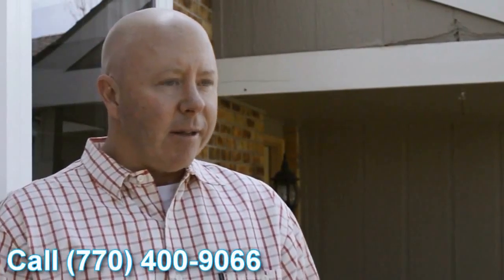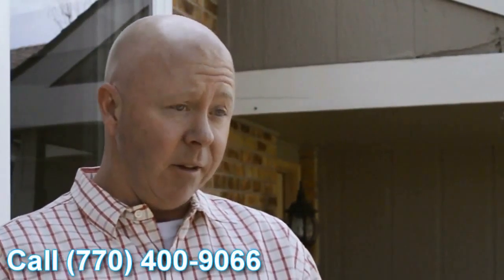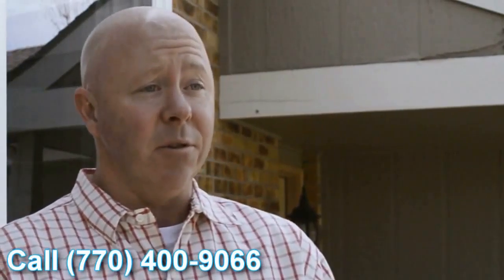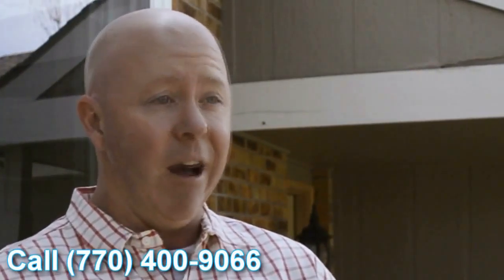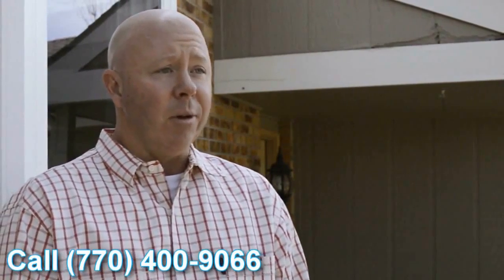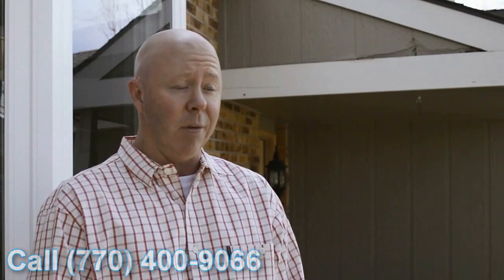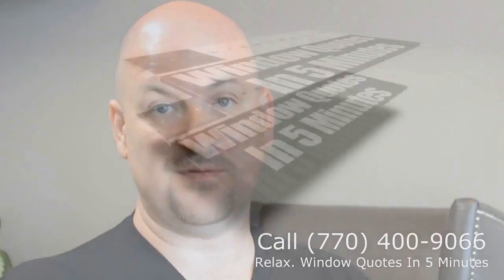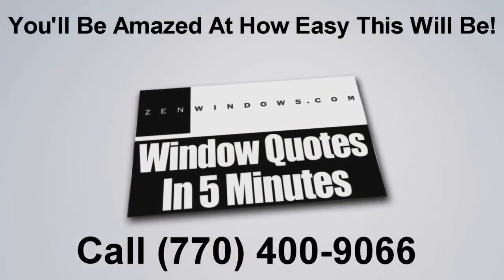Best Vinyl Replacement Windows Smyrna GA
Customer-Driven Design

Personal Attention

We offer the following types of replacement windows:

Awning windows
Bay windows
Bow windows
Casement windows
Double hung windows
Garden windows
Hopper windows
Picture windows
Round top windows
Slider windows